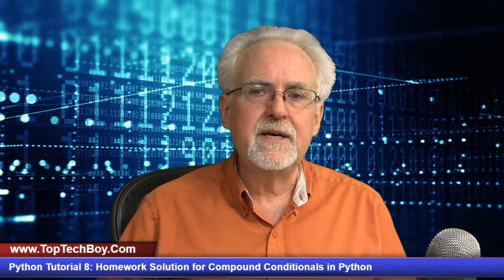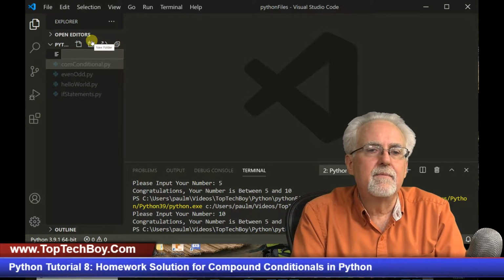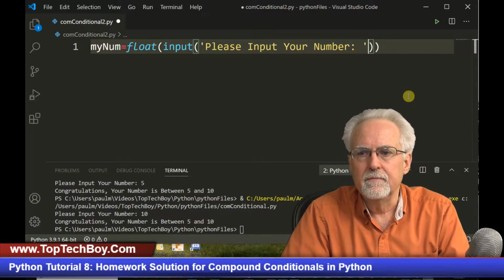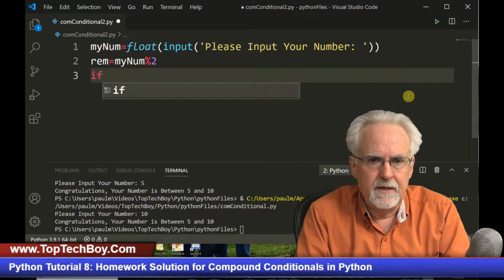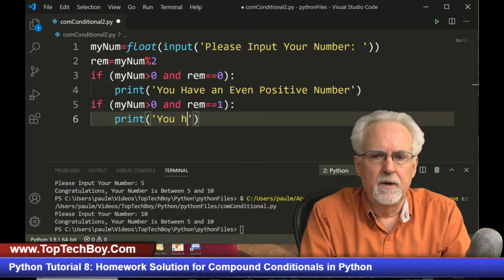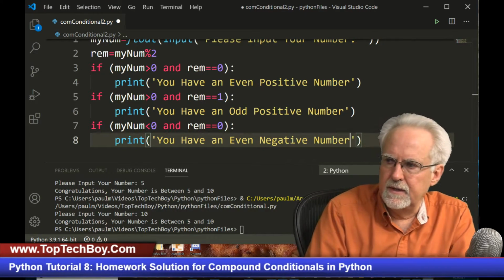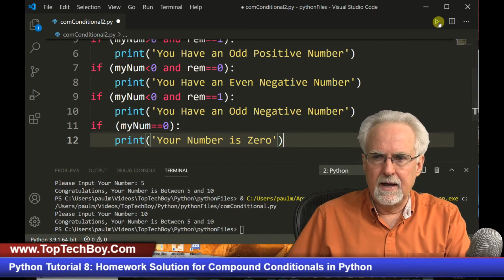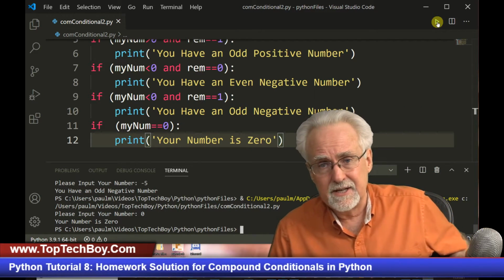Python Tutorial 8: Homework Solutions for Compound Conditionals in Python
In this video we show step-by-step instructions on how solve the homework assignment from Lesson 7. I do not assume you are an expert, so these lessons are designed for complete beginners.